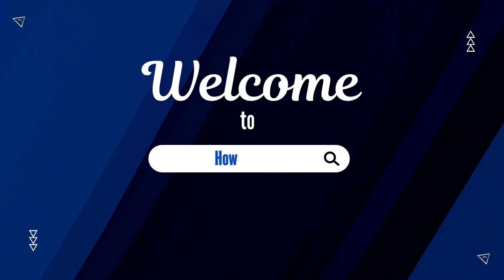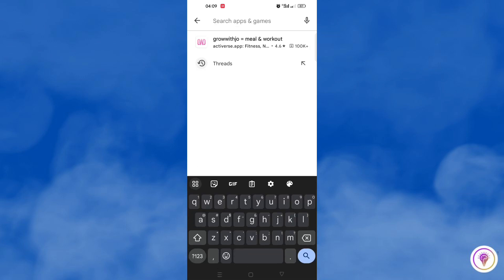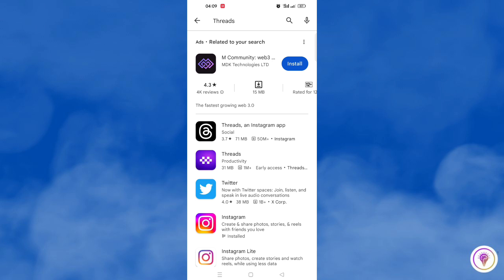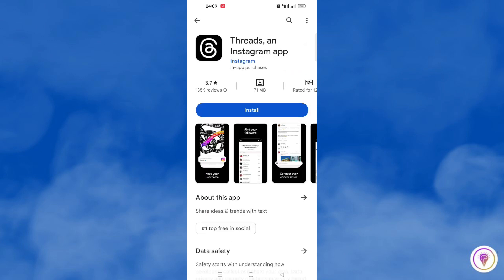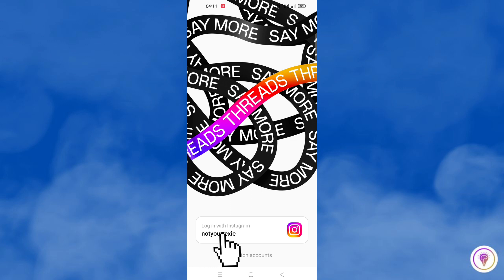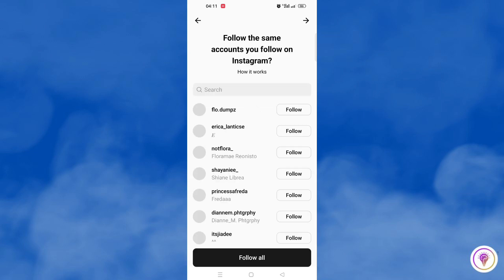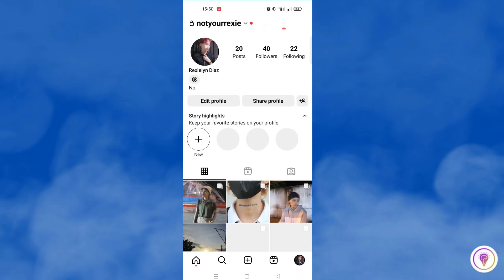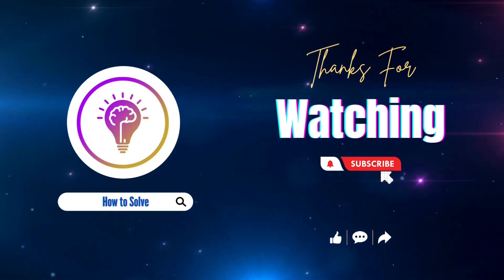How To Get Threads Badge On Instagram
In this video I'll show you How To Get Threads Badge On Instagram. The method is very simple and clearly described in the video. Follow all of the steps & you will know How To Get Threads Badge On Instagram.